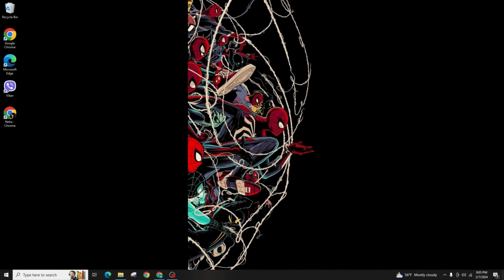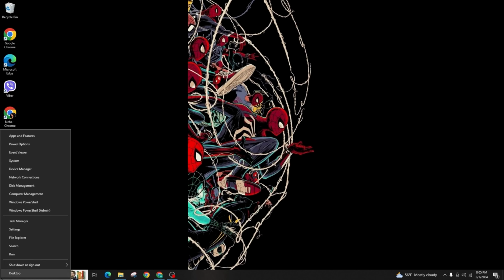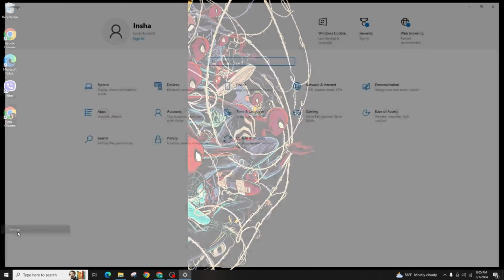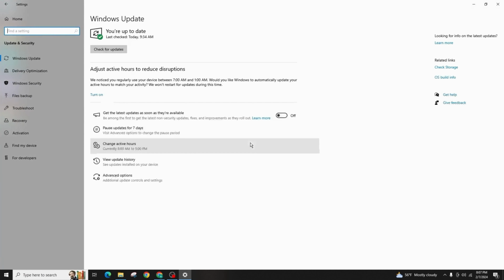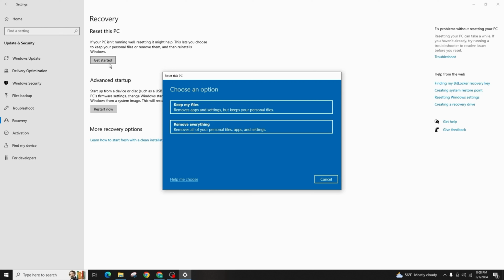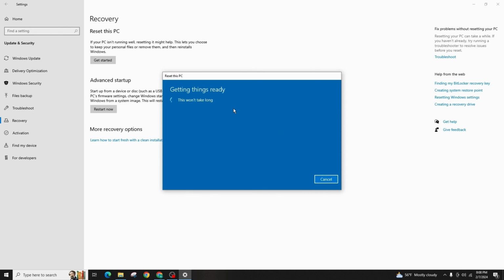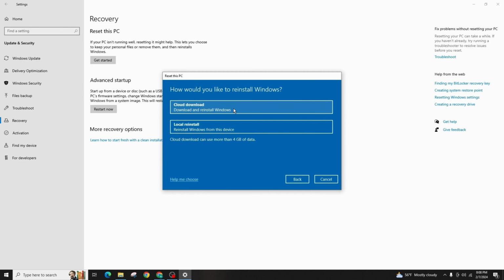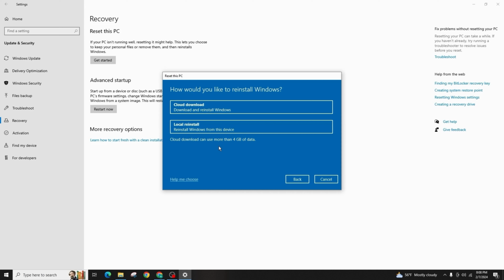How to Reset Windows 11 PC or Laptop (Full Guide)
Resetting your Windows 11 PC or laptop can help resolve various issues and restore it to its default settings. Follow this comprehensive guide in 2024 to learn how to reset your Windows 11 device, ensuring a smooth and hassle-free process.

In this tutorial:
0:00 - Introduction
0:05 - How to reset windows 11 pc or laptop full guide without password

Discover the detailed steps for resetting your Windows 11 PC or laptop. The guide covers how to access the reset option, choose between keeping or removing your files, and initiate the reset process. Follow these instructions carefully to restore your device to its factory settings effectively.

Reset your Windows 11 PC or laptop with confidence using this comprehensive guide.